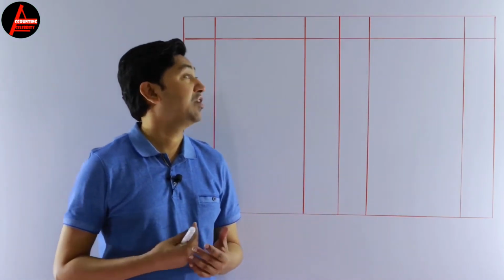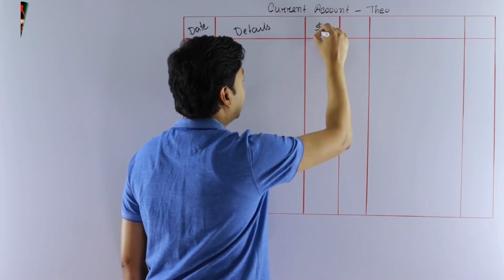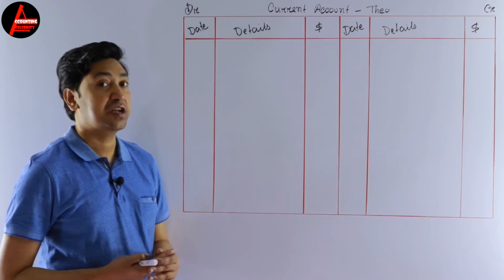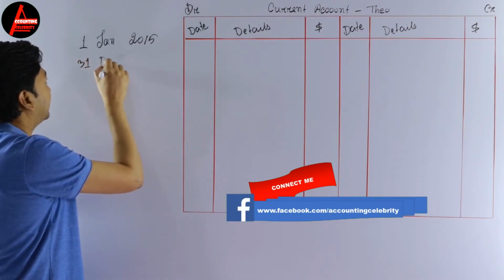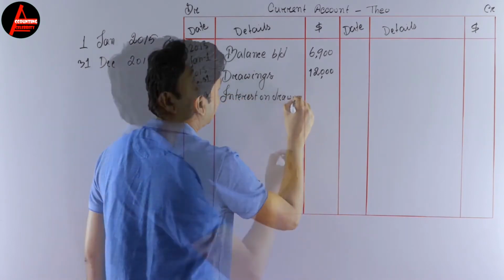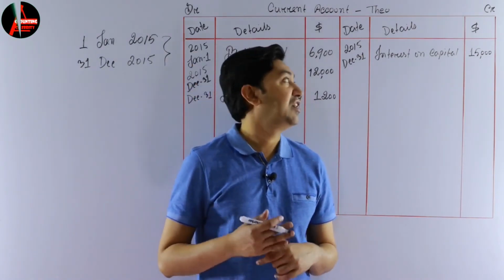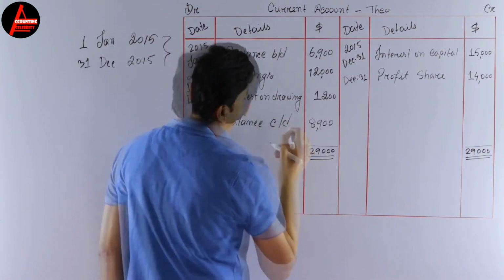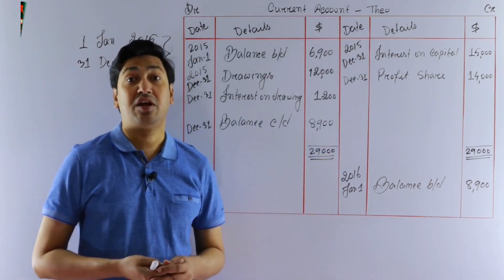Current Account in Partnership Business | Accounting Tutorial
In this video I show how to prepare current account for partnership. Current account in partnership business is a common topic in accounting. I explain what the current account for a partnership is, and why we do it.
I also go through an example of how to do the current account for partners in the general ledger (T Account) of the partnership and how to balance the current account. I calculate interest on capital, interest on drawings, and partners' profit share in the appropriation account.

TIMESTAMPS--
00:00 Intro
00:50 What is current account
06:01 balance b/d
07:26 interest on capital
09:16 balancing